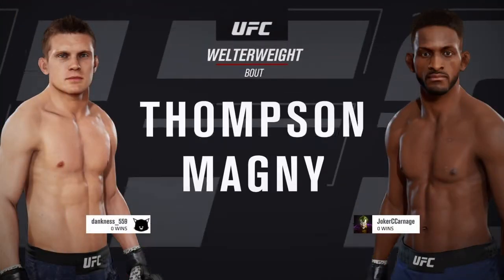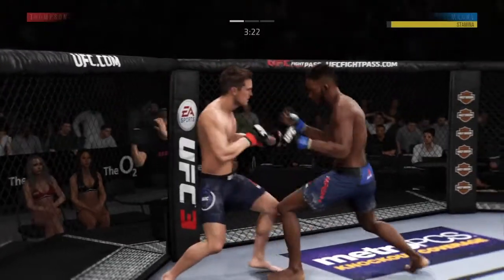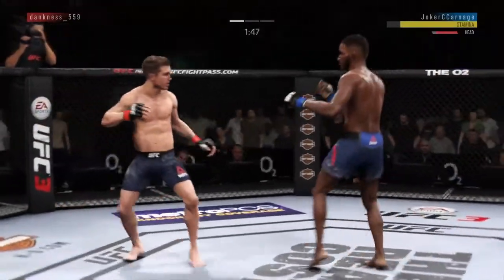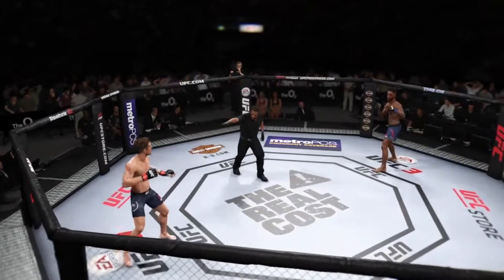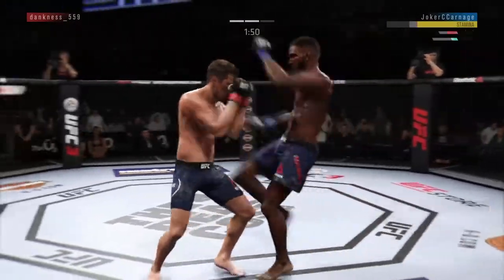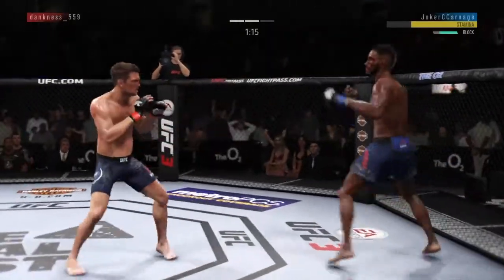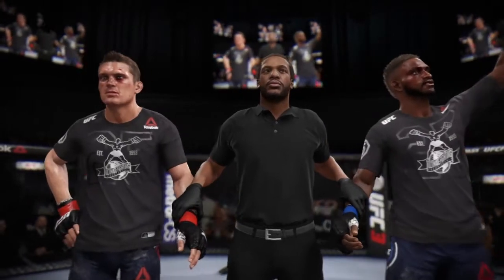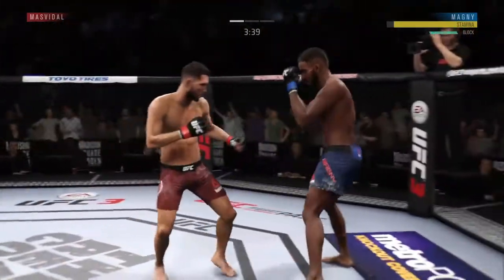EA UFC 3 - Online Ranked - Neil Magny